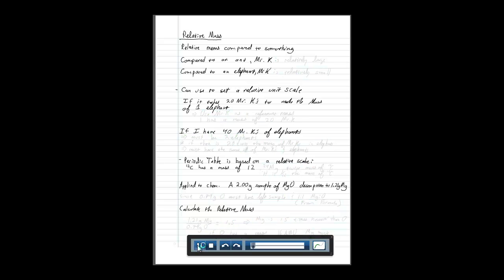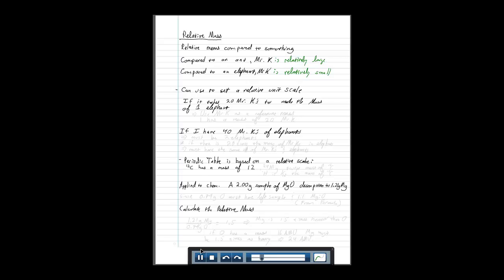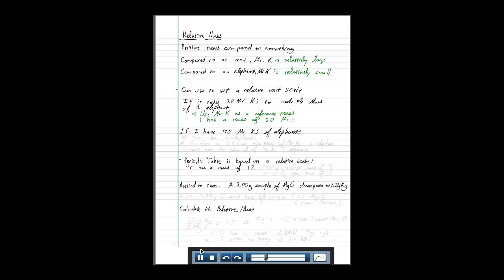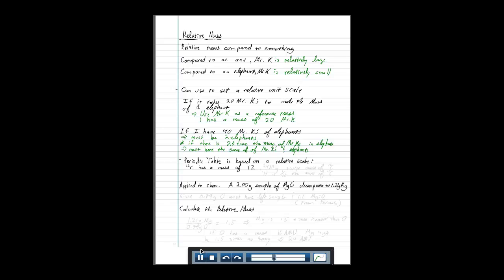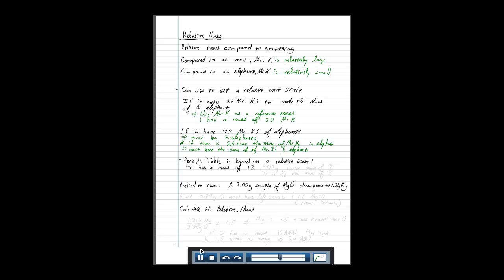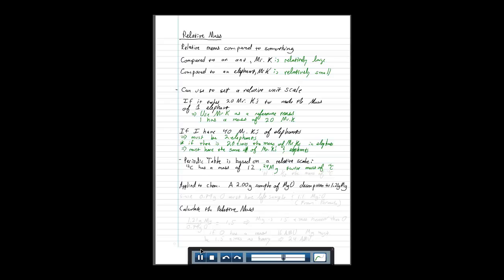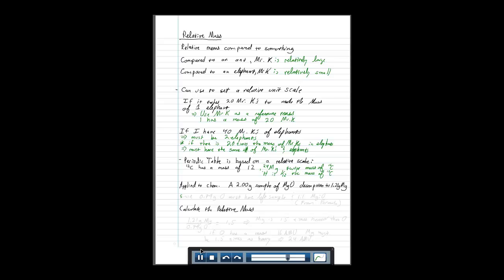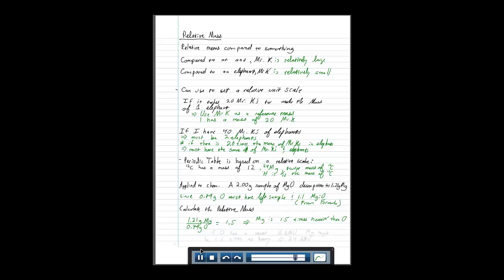Relative Mass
Relative Mass Chemistry